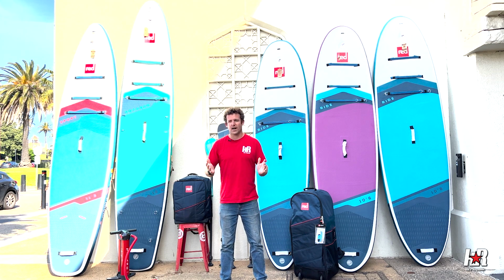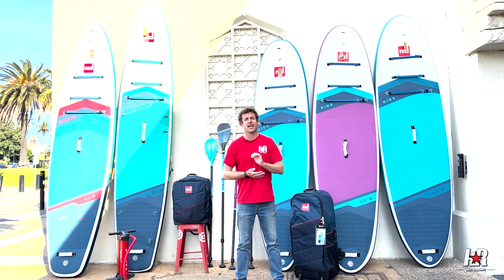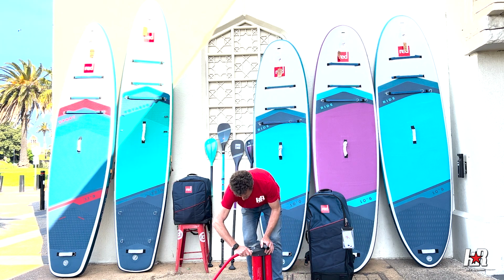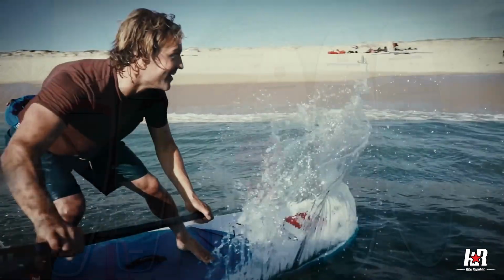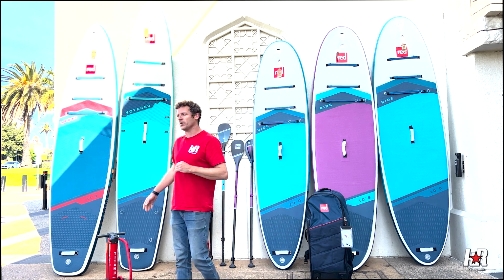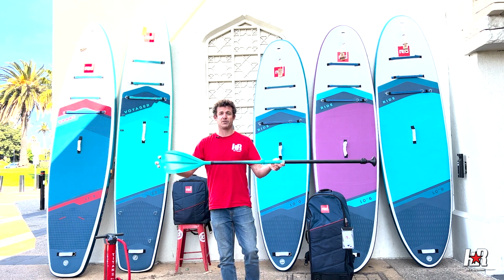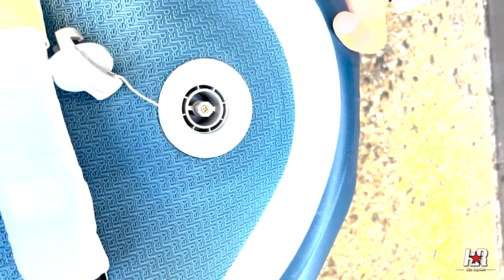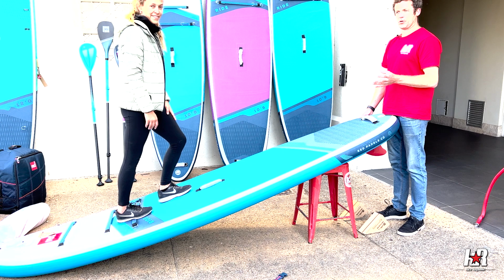Red Paddle 2023 - The Complete Guide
If you're looking at purchasing a SUP and keen to make sure you're making the right choice then this is a must watch. The worlds most popular  SUP range and only brand to offer a 5 year warranty is broken into 3 parts with a quick jump guide for timing. Chris from KR steps you through:
1. Why inflatable?
2. Why Red Paddle?
3. Which Red is right for me? Range Overview
4. Unboxing... What to expect when your Red arrives

With some awesome range updates for 2023 the Red Paddle range has been further refined and is looking amazing!

We hope the video is helpful and have no doubts that you'll absolutely love your new Red Paddle Inflatable Standup Paddle Board.

0:00 Intro Visual
0:21 Introduction
1:12 Why choose an inflatable SUP?
2:55 Why choose Red Paddle?
7:58 Which Red Board will suit me best?
16:00 Which Red Paddle Paddle should I get?
17:52 What to expect when by board arrives and how to setup.